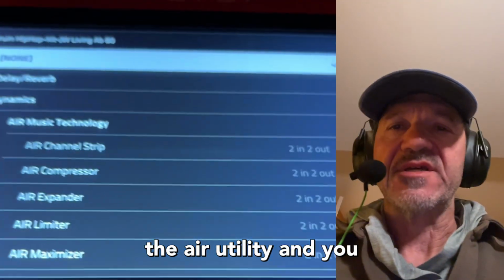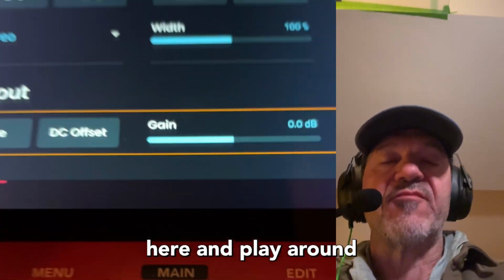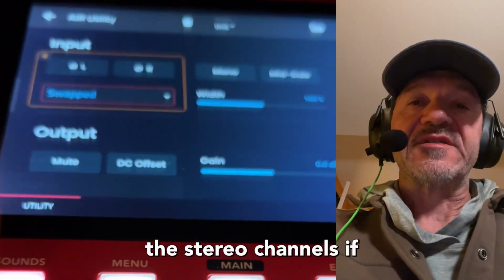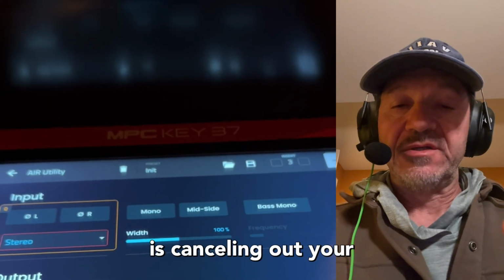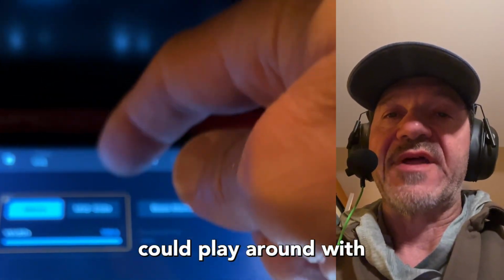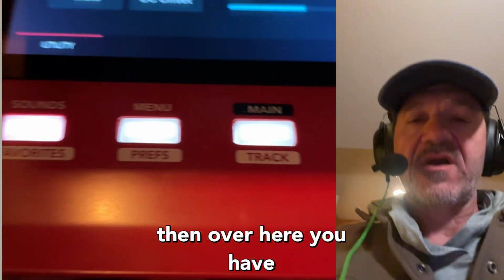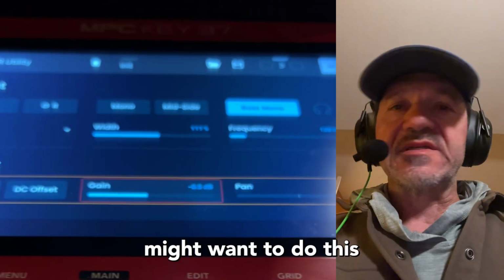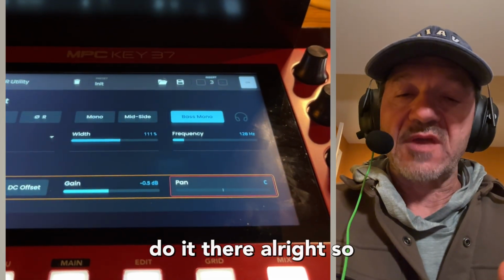MPC Air Utility Plugin: What It Does and When to Use It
Exploring the Air Utility plugin from the new Pro Pack: This effect plugin offers a range of features to enhance your mix. - You can manipulate both input and output signals, providing flexibility in sound design. - Experiment with swapping stereo channels or try phase inversion to tackle any interfering signals. - Adjust the track width to create a narrow or wide mix, adding depth to your sound. - The Bass Mono feature is particularly useful for eliminating muddiness by focusing low frequencies into mono, freeing up stereo space for other elements. - Modify output settings by adjusting gain or panning to refine your mix further. This tool is not only beneficial for individual tracks but can also enhance your master output, adding that extra stereo width for a polished finish. Delve into the presets and discover the potential of Air Utility in your audio projects.